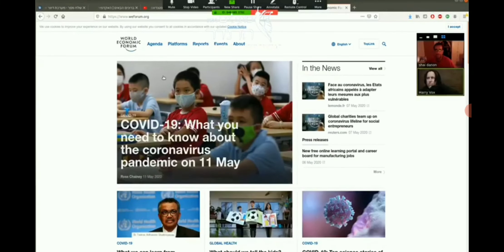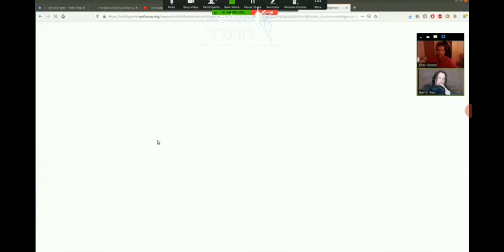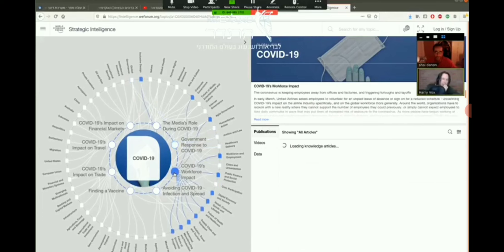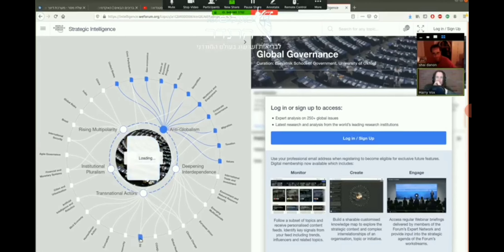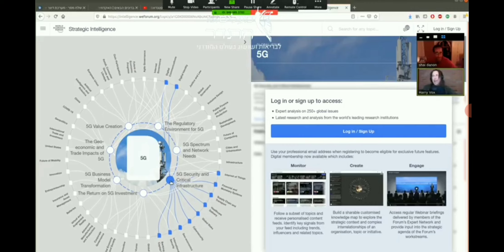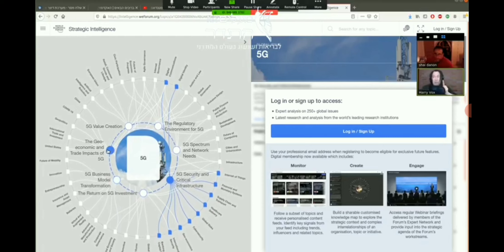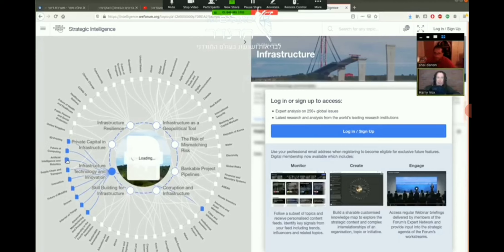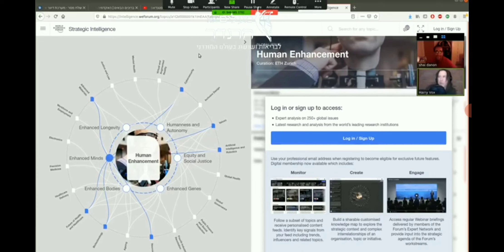details of website